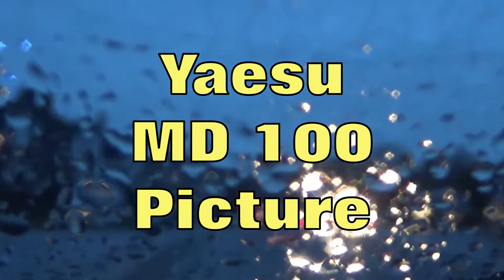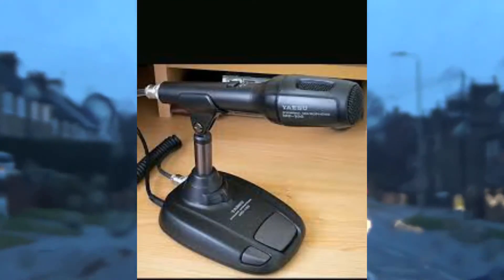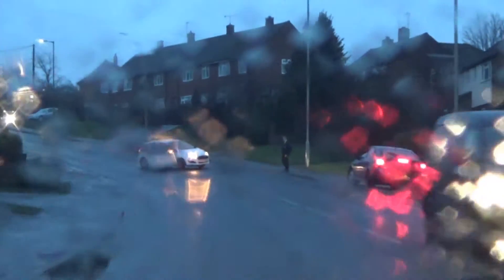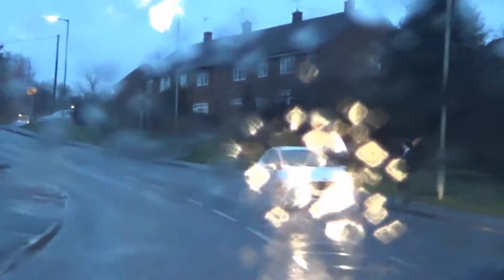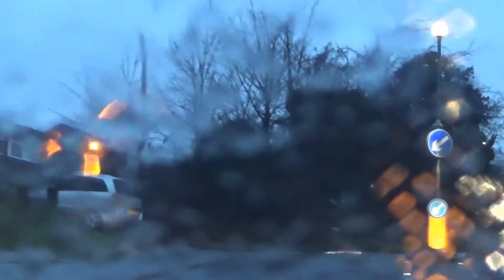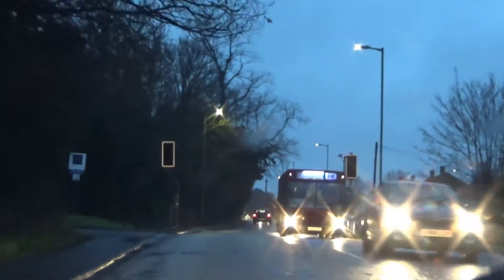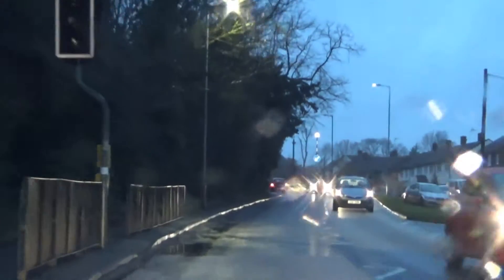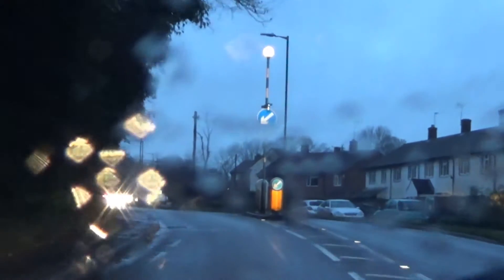Yaesu md100 Base Microphone TESTED On Air SSB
Here is some filmed from the mobile yaesu md 100 Audio.
SSB was the mode and Fred is /was around 10 miles from me, at the time of filming.